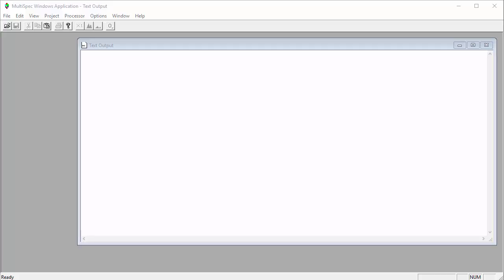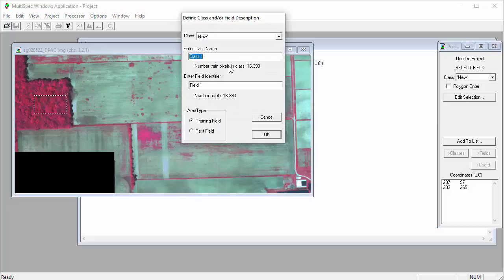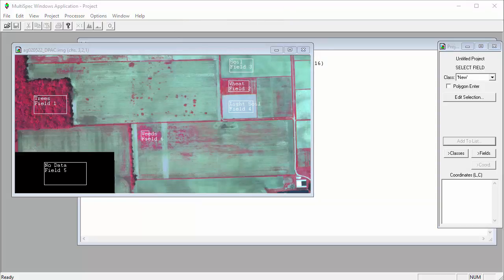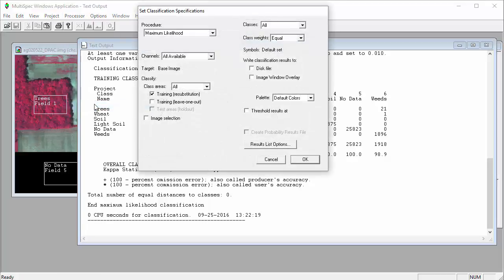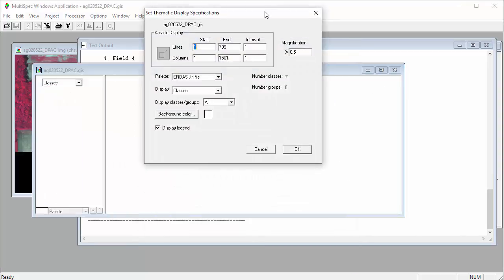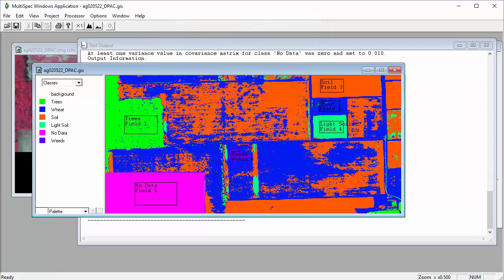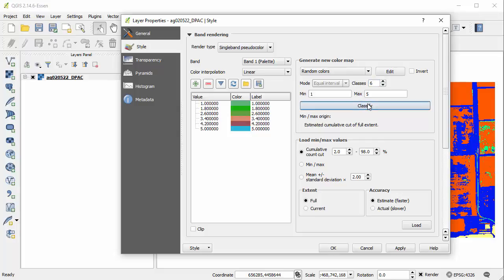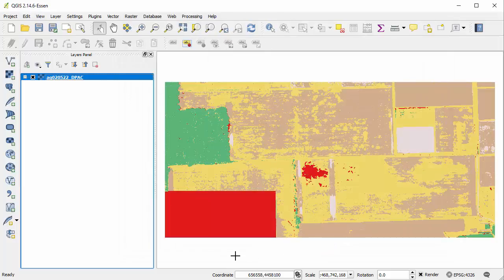GST 101 - Lab 6 - Task 2 Walk-Through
In this lab, students will learn how to display and inspect multi-band imagery in QGIS Desktop. They will use QGIS data processing tools to conduct an unsupervised classification of multi-spectral imagery. They will then use MultiSpec to perform a more advanced analysis. MultiSpec is a freeware multispectral image data analysis system created at the Purdue Research Foundation. MultiSpec provides the ability to analyze and classify imagery data, among other tasks. This lab has been adapted from four tutorial exercises provided by the MultiSpec team and provides an introduction to the software package. This lab includes the following tasks:
• Task 1 – Display and Inspection of Image Data
• Task 2 – Supervised Classification